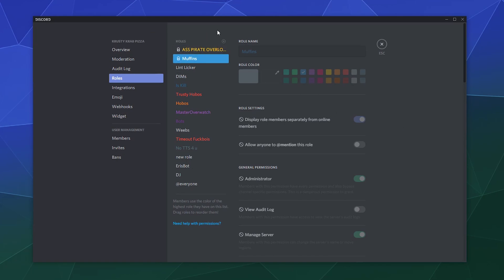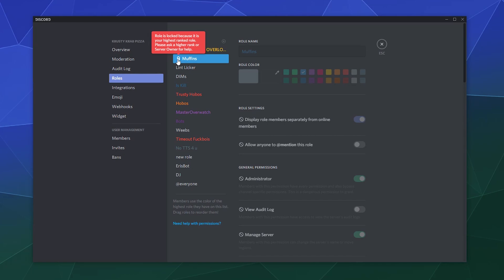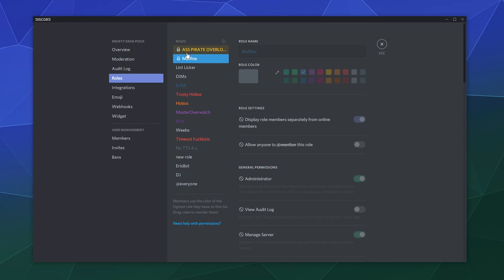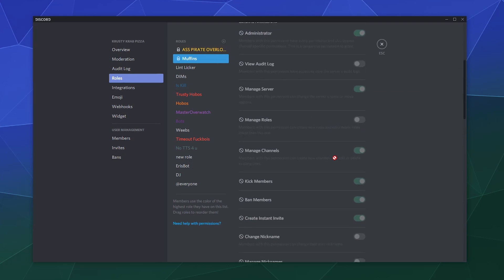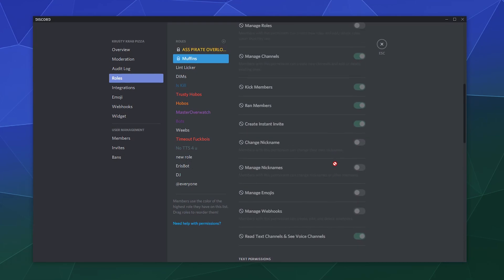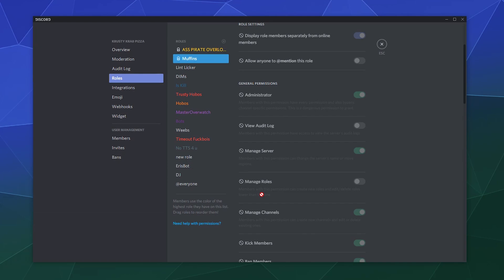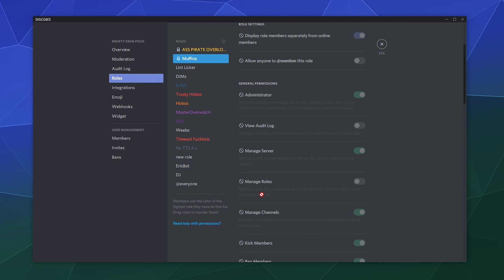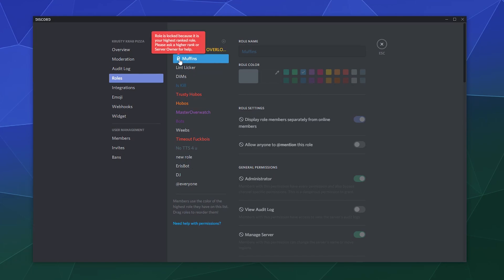Locked Roles in Discord Voice Chat - Server Permissions Tutorial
Server Permissions tutorial explaining how Locked Roles work in Discord Voice Chat. You can't lock or unlock roles yourself. It just shows you what roles you don't have the permissions/authority to edit.